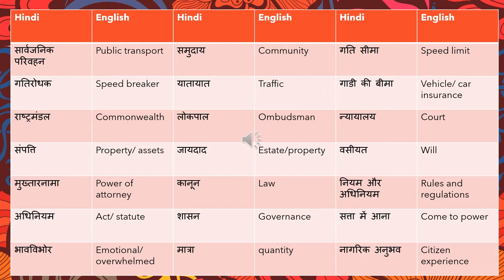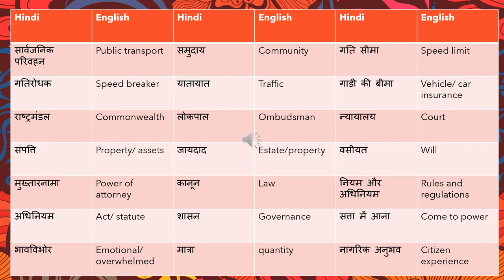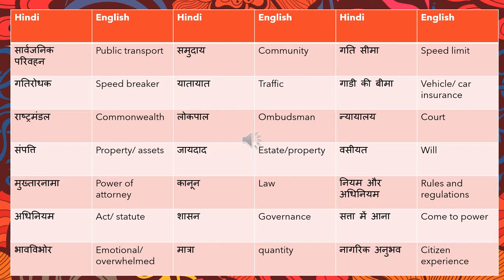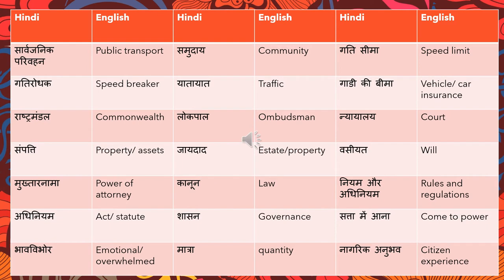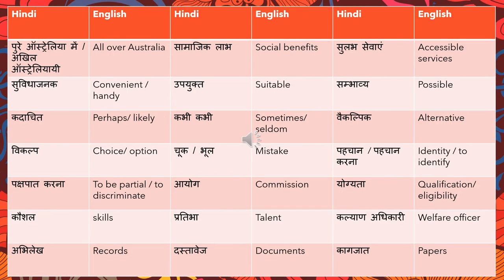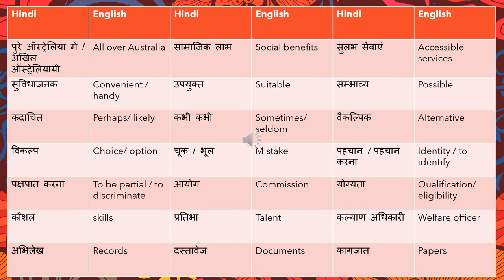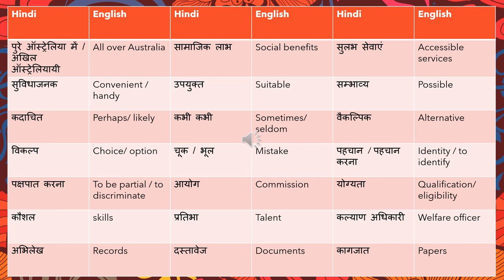NAATI CCL Hindi - Vocabulary Series :: Part A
These are a few words that I studied for my NAATI CCL examination in Hindi language that helped me in translation. There may be synonyms to these words, in addition to what I have listed here and you may use the right words based on the context. This is only a list that I have put together based on my knowledge and you are free to use it as a guideline but do your own research for the same. All the best!